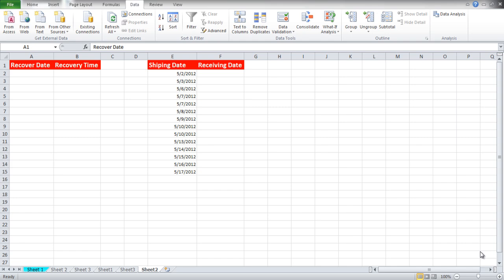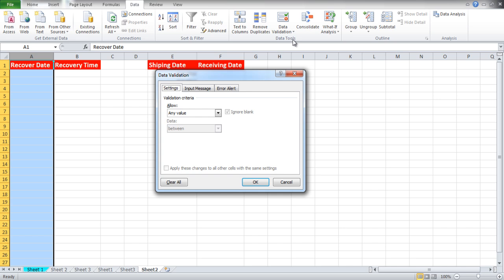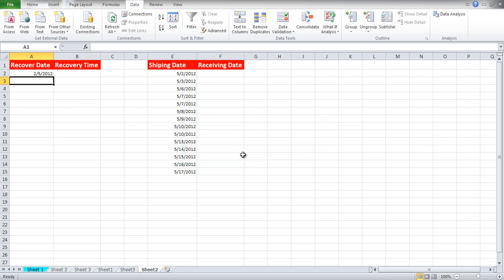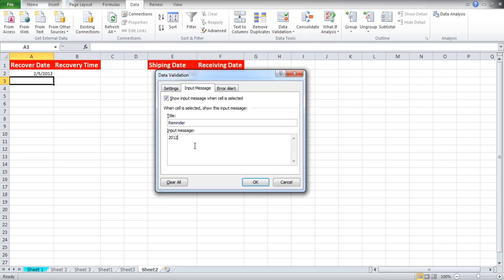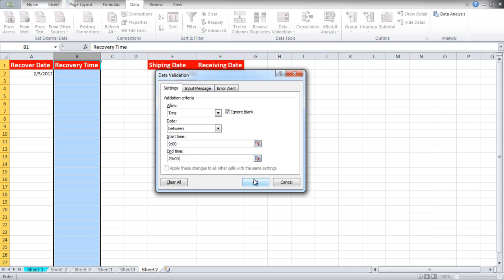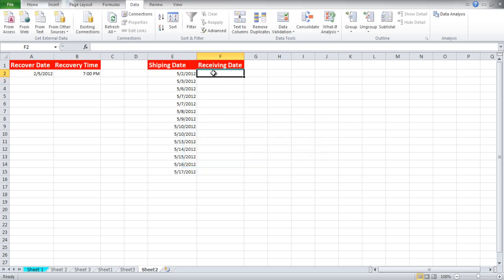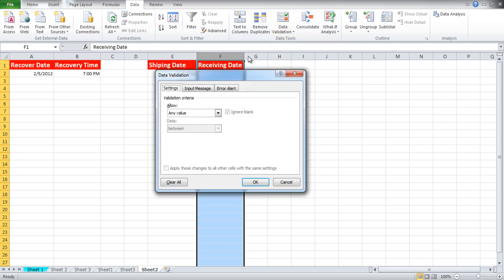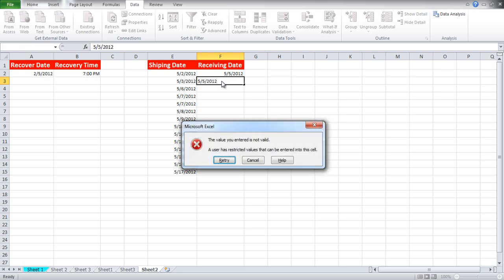How to apply date controls in data validation in Excel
Follow this step by step tutorial to learn how to apply date, time or custom controls in Data Validation in Microsoft Excel

Microsoft Excel is a detailed software that can be used as a multiple analysis tool. It gives simple options that can help you manage and manipulate data to derive desired or actual results. It is important to understand the workings of this software to be able to use it effectively. Data Validation in Excel can help create criteria for specific results. Date Data Validation is a way of bringing output as per your set rules. There are options of Time or Custom Data Validation too. Follow this step by step tutorial to learn how to apply date controls in Data Validation in Excel.

Step # 1 -- Select 'Data Validation'

First of all, select the entire column and move to the "Data Tools" section in the ribbon on top. From there, select the "Data Validation" in Excel.

Step # 2 -- Enter Dates

Once the "Data Validation" window opens up, choose "Date" for the "Allow" option.
Now enter the "Start date" and the "End date" and click on the "OK" button to complete the Date Data Validation.

Step # 3 -- Enter Reminder in 'Input Message'

Open up the "Data Validation" button again and move over to the "Input Message" tab. Over here you can add a reminder so that a message is displayed every time you hover over the cell or column.

Step # 4 -- Enter Time data

Once again go to the "Data Validation" window and this time select "Time" instead of "Date" for the "Allow" option. Enter the "Start Time" and the "End time". We have entered 9 hours for the start time and 20 hours for the end time. What this means is that any time before nine am and any time after eight pm can't be entered in the sheet. Press the "OK" button and try entering random values in the column.

Step # 5 -- Use the Custom data option

In column "F" we have "Receiving Dates". Let's suppose it takes at least two days for the goods to be shipped so we want to enter a function which will only allow such values to be entered which are two days after the shipping date. The procedure is the same however this time instead of choosing "Date" or "Time" we will select "Custom" and then write in a "Formula".
For that, type:

=f1 more than e1+2

Once done, click on the "OK" button. Now if you try to enter a date which is less than two days from the shipping date, it won't be entered.